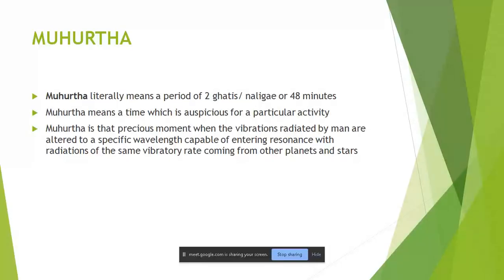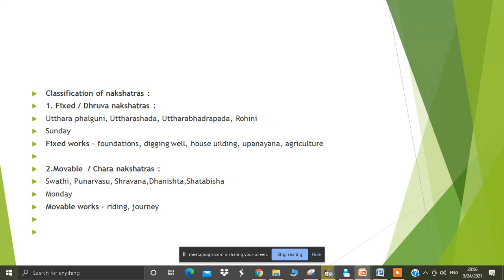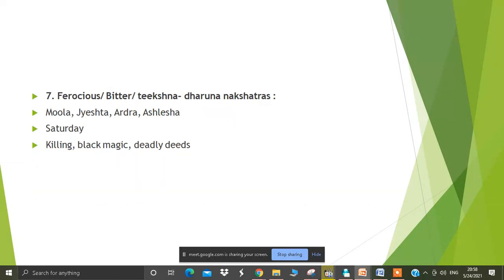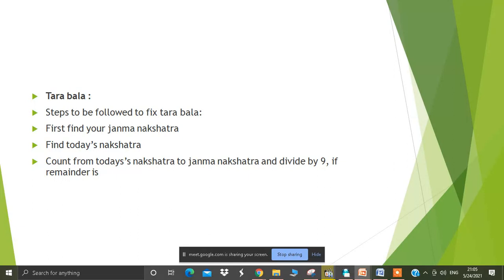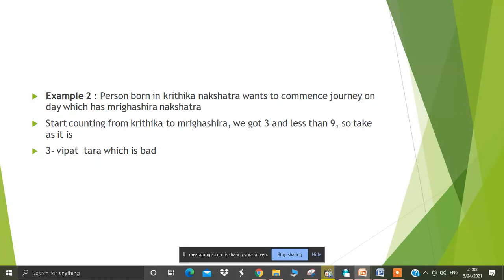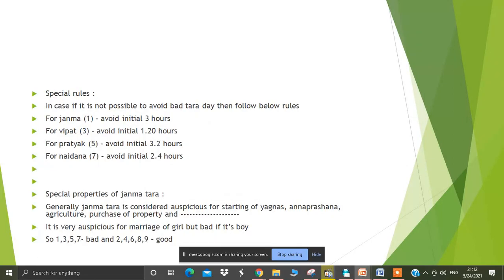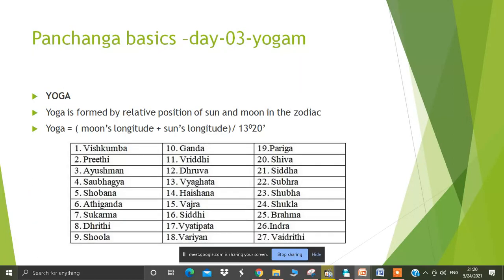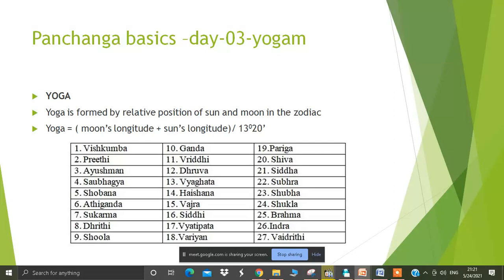muhiruta class 02